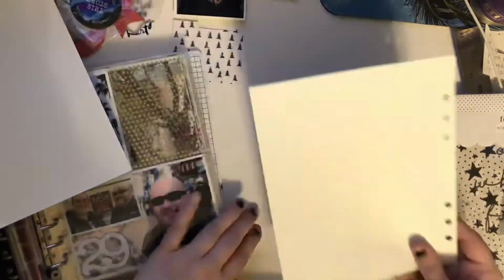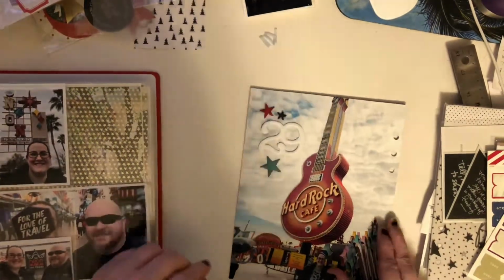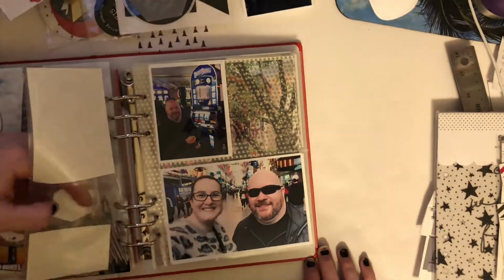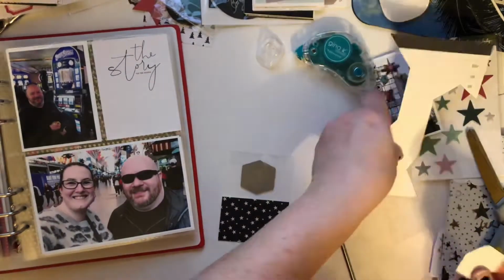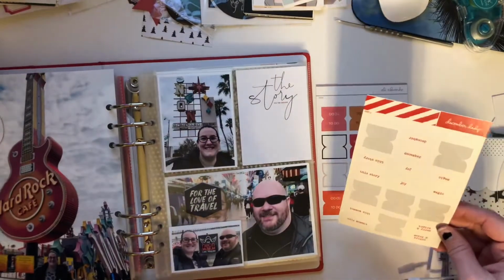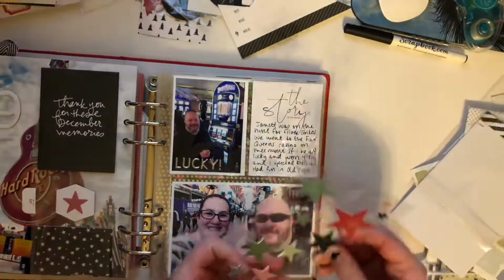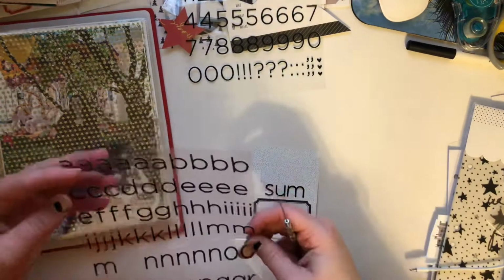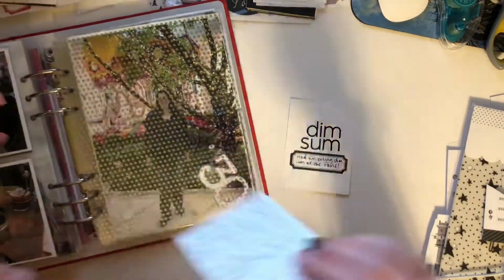December Daily 2019 - Day 29 Process Video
Showcasing a multi-page travel layout with a see-through page!